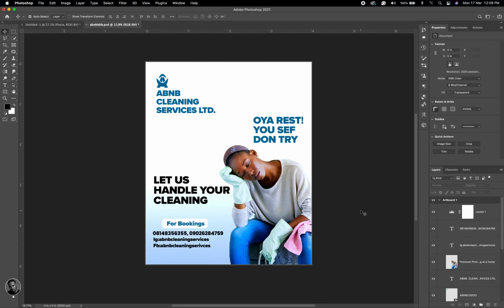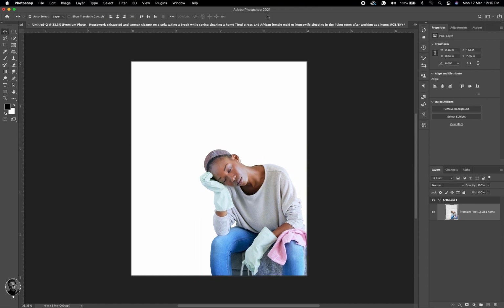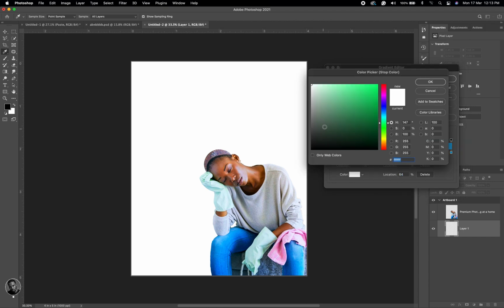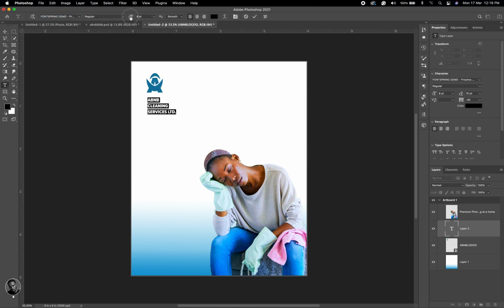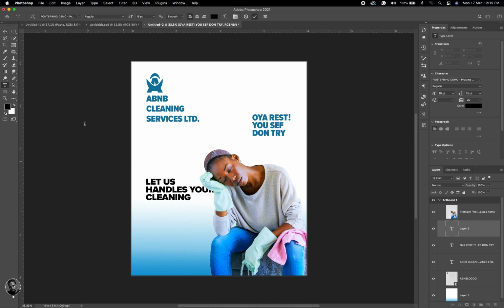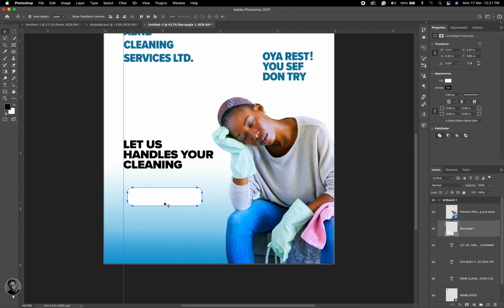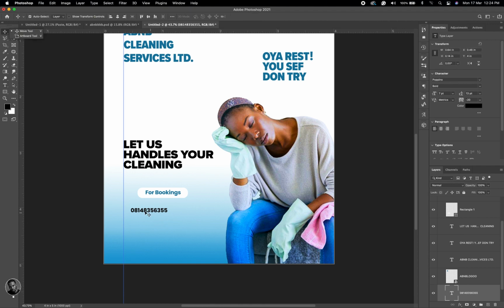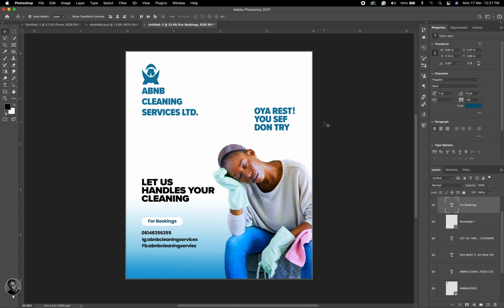How to design a flyer in Photoshop using gradients.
In this video you will learn how to create your own unique background in Photoshop while designing.

To reduce your Quick selection tool radius click {
To increase your quick selection too radius click }